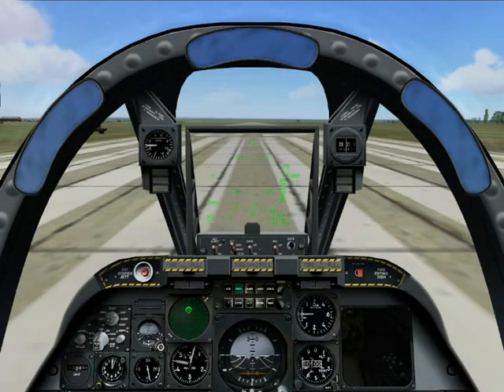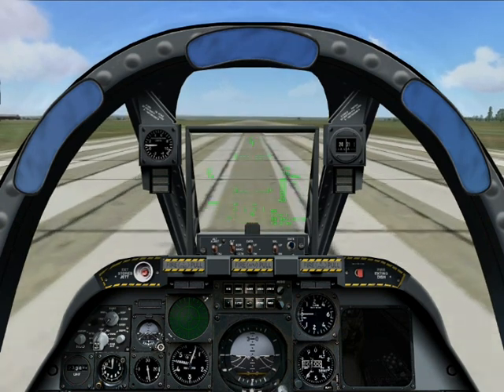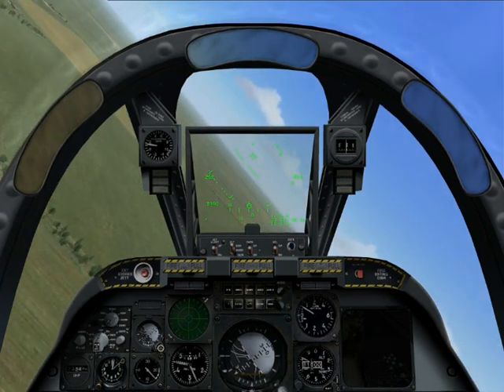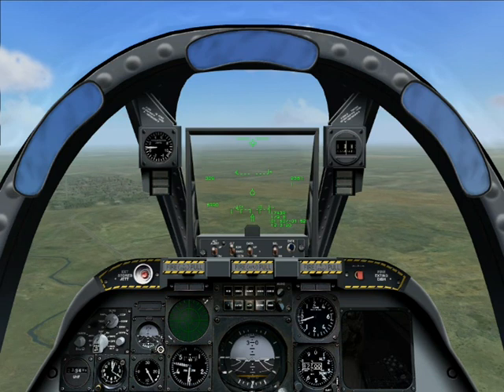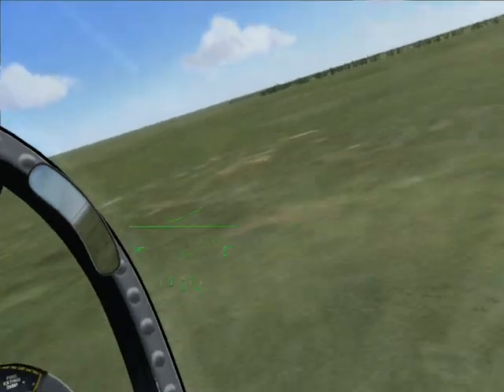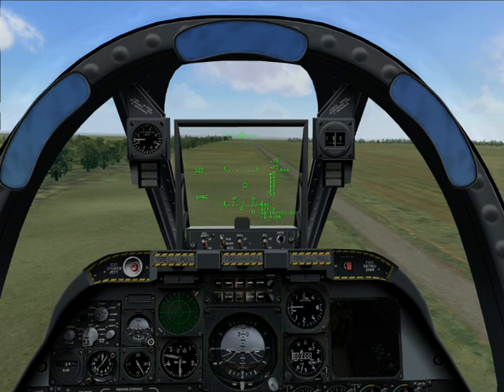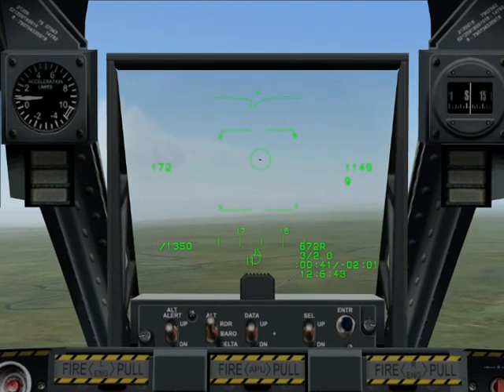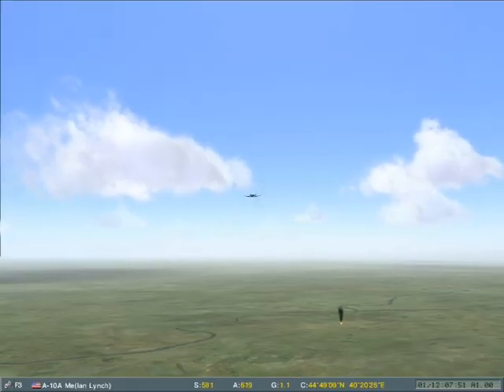Lock On (LOMAC) Tutorials - #9 AIM-9 Sidewinder Missiles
*ENABLE ANNOTATIONS* This tutorial in the A-10 looks at the targeting and launching of the AIM-9 Sidewinder InfraRed missile. I will talk about the HUD, what to expect when engaging and how to lock on to and fire at a target.

Ian "LongLegs" Lynch